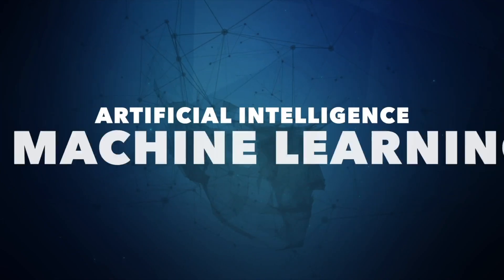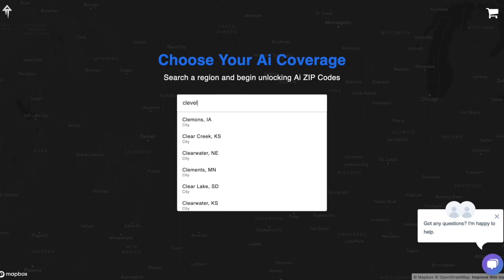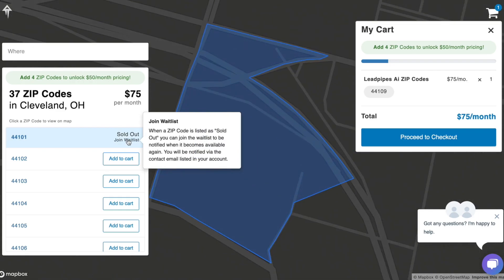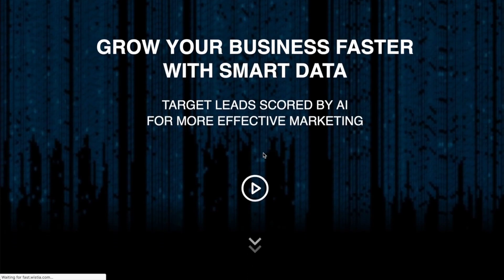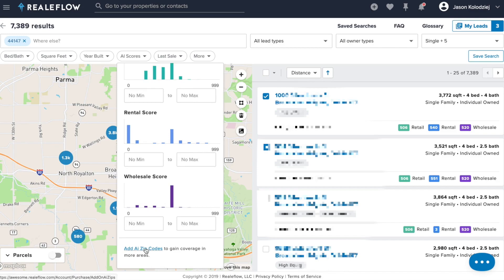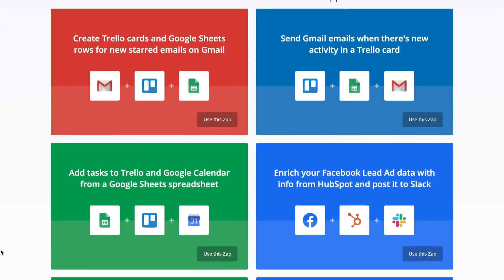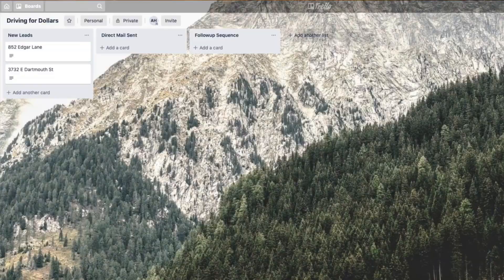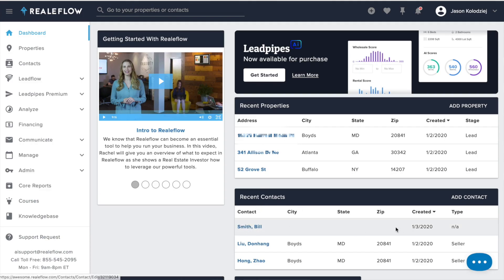Realeflow January 2020 Updates: Leadpipes Ai Zip Codes & Zapier Integration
Here at Realeflow, we’re leaving our mark with a couple of huge updates in the month of January. Namely, Zip Codes in Leadpipes Ai and Zapier Integration.This month’s updates can help you find more quality leads and further streamline the way you manage your business, helping you take your business to new heights.